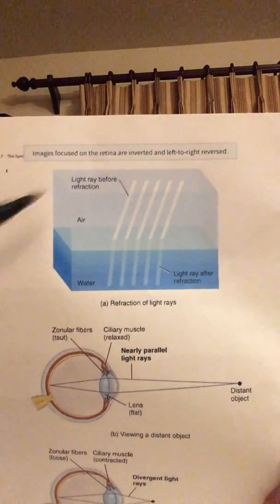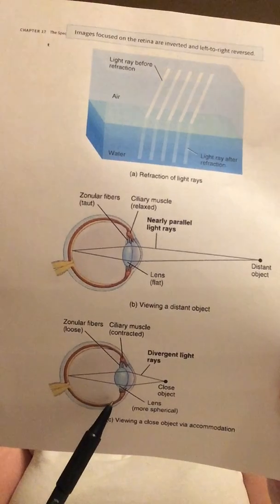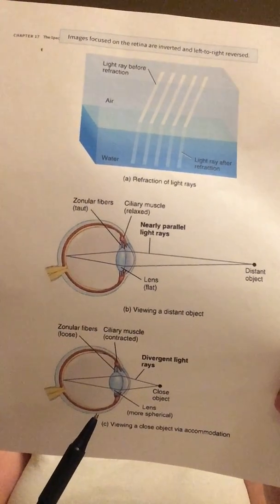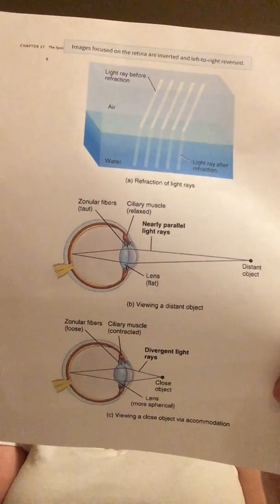Sense of Vision for Extra Credit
This is my part of the group project about Vision. I go over how the eye is able to see images, how it adjusts for objects from different distances, depth perception, and visual illusions